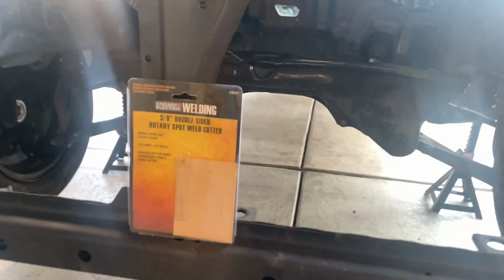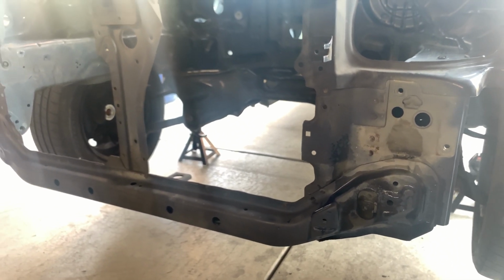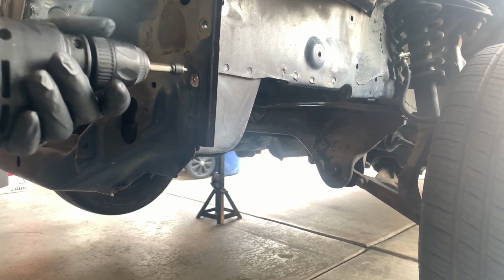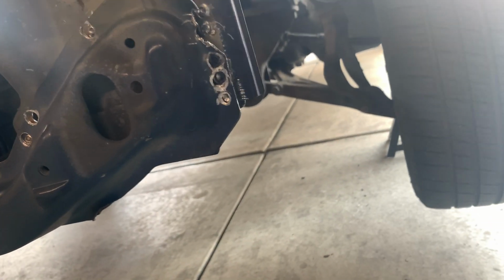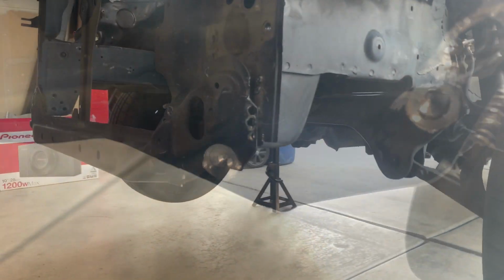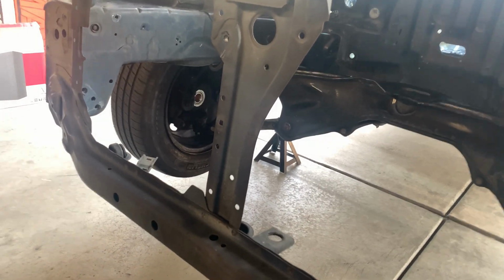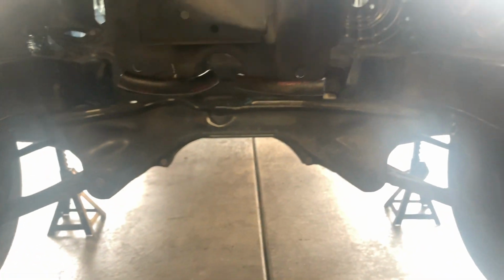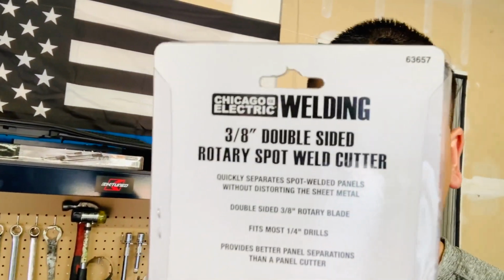Episode 11: 1998 Civic EK - How to: Radiator Support Delete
In this video I focus on showing you how I do a radiator support delete so you are able to remove and install your motor with ease if you do not have a car lift available.